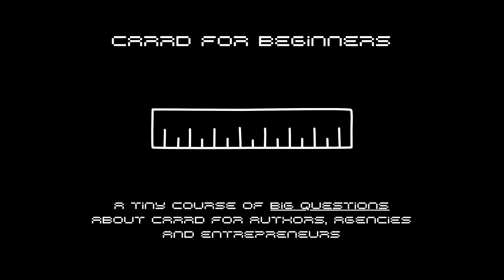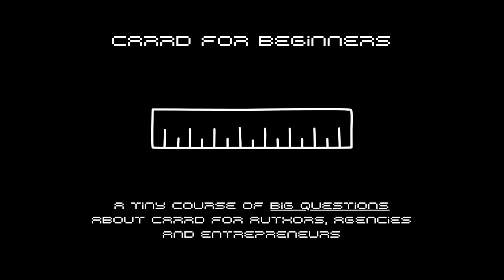Carrd for Beginners: Q and A for Authors, Artists and Entrepreneurs Considering Building on Carrd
🎧Tiny.  A Revolution🎧